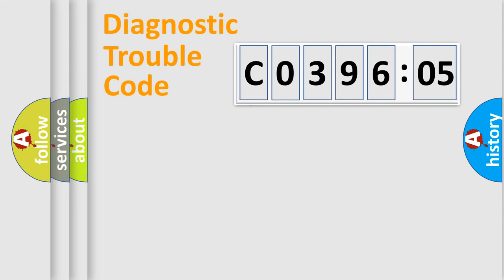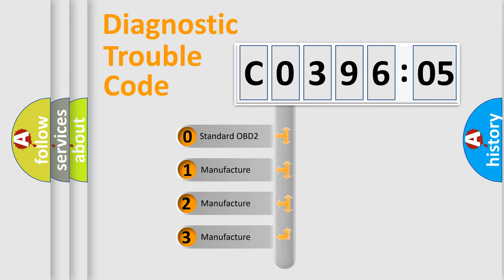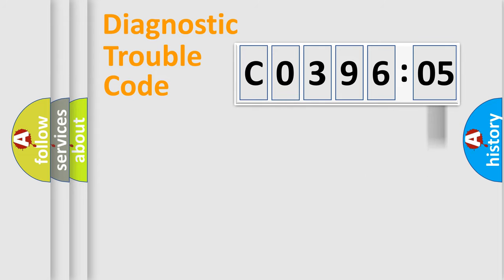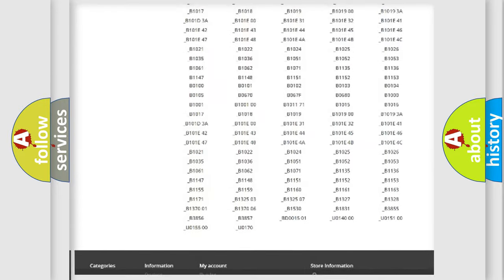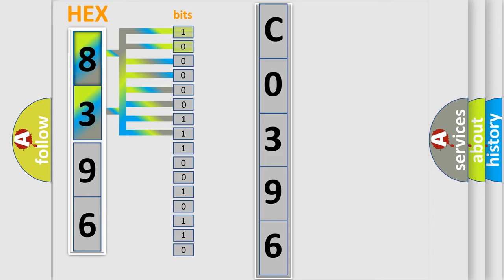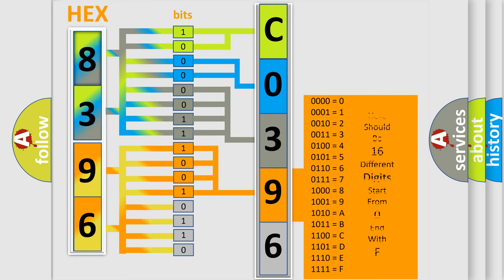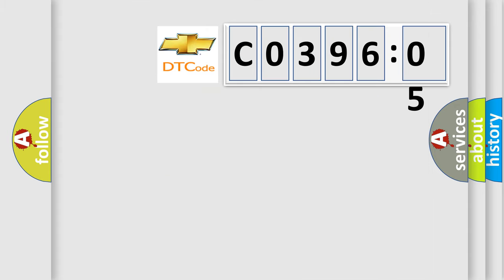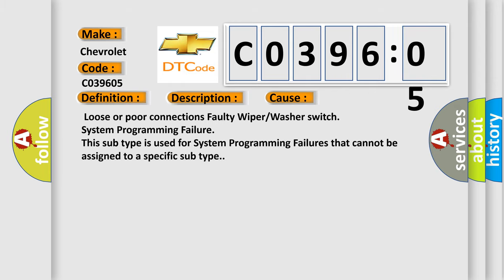DTC Chevrolet C0396-05 Short Explanation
Contents:
0:21 Basic DTC analysis according to OBD2 protocol standard.
1:48 Insight into programming
2:58 A diagnostically understandable description of the Diagnostic Trouble Code
3:05 Basic error definition

Make:
Chevrolet
Code:
C0396 05
Definition:
Windshield Wiper Switch INT (AUTO) Position Circuit Malfunction
Description:
Inoperable or intermittent wiper or washer control.
Cause:
 Loose or poor connections Faulty Wiper or Washer switch
Failure Type: